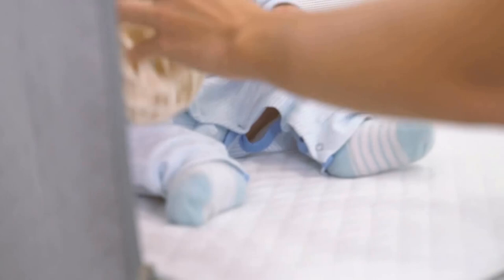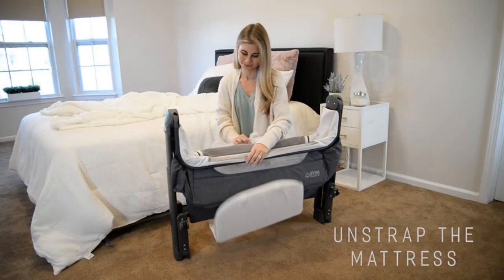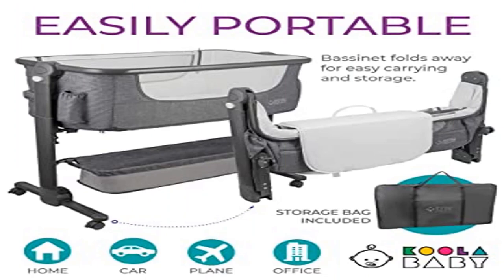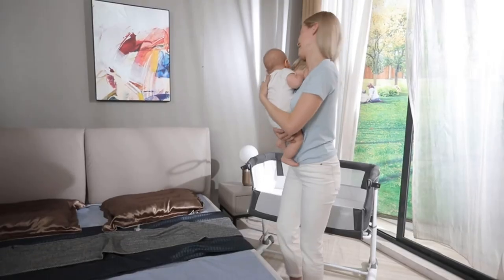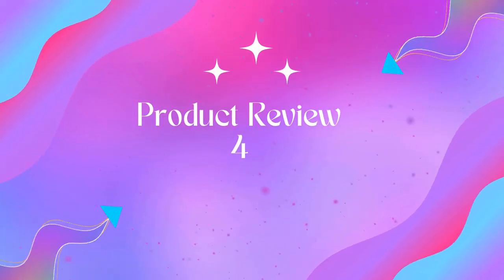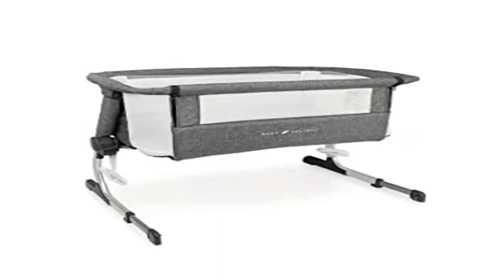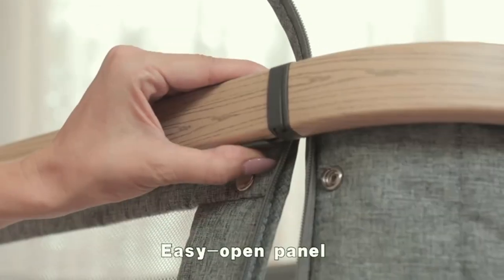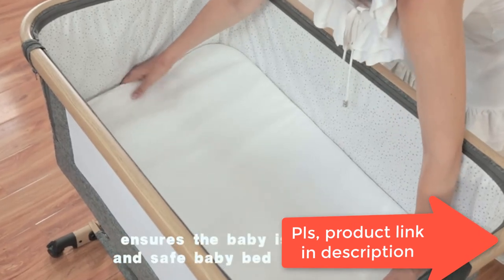Best Bassinet Bedside Sleeper 2023? Top 5 Baby Bassinet Bedside Sleeper review [Buying Guide]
Best Bassinet Bedside Sleeper 2023? Top 5 Baby Bassinet Bedside Sleeper review.
~ Product Link ~
1]Product name -BabyBond Baby Bassinet, 3 in 1 Bassinet Bedside Sleeper
2]Product name -Baby Bassinet, Bedside Sleeper for Baby,
3]Product name -RONBEI Bassinet, Bassinet for Baby, Bedside Crib,
4]Product name -INFANS Baby Bassinet Bedside Crib, Newborn Sleeper w/Large Storage Basket,
5]Product name -AMKE 3 in 1 Baby Bassinets, Bedside Sleeper for Baby,

best baby bassinet bedside sleeper,
baby bedside sleeper,
baby co sleeper,
co sleeper bassinet,
baby bedside sleepers,
best bedside sleeper,
best co sleeper bassinet,
best baby bassinets,
best baby bassinet,
bedside sleeper,
best bassinet,
bedside bassinet,
best bassinet for breastfeeding,
best bassinet for newborn,
best baby bedside,
bassinet,
bedside bassinet sleeper,
best bassinet for baby,
sleeper,
best baby bedside sleeper,